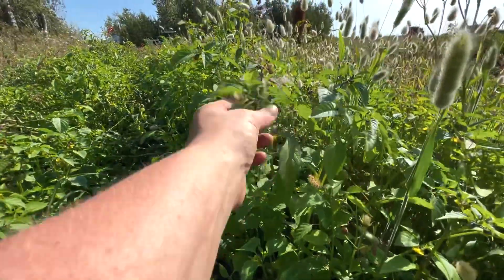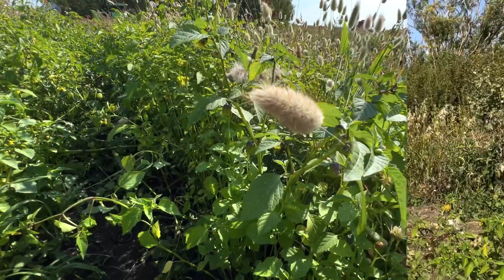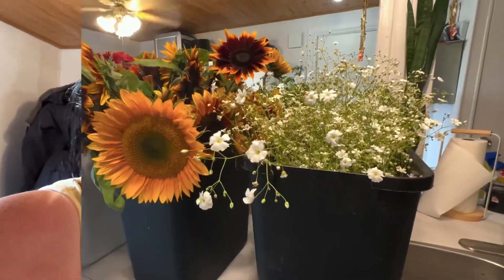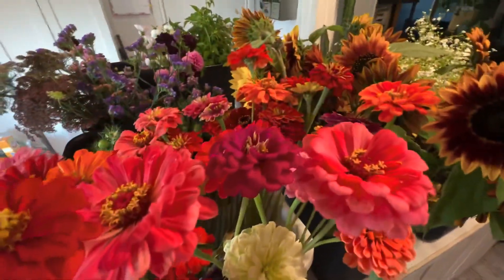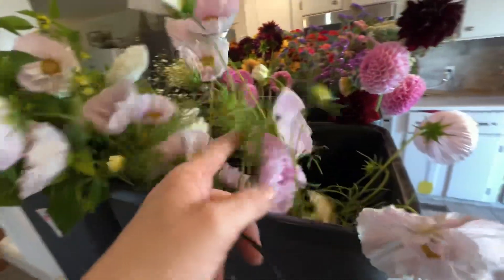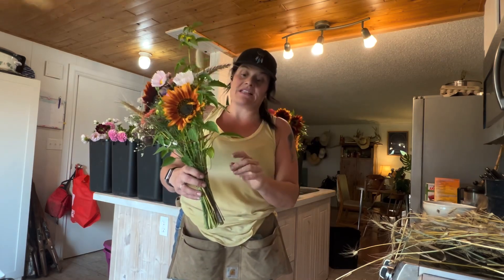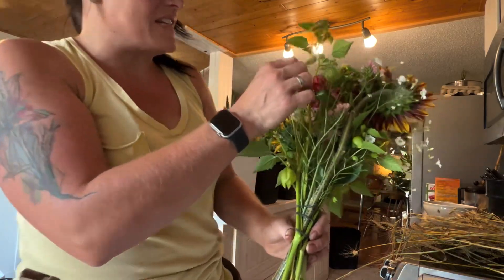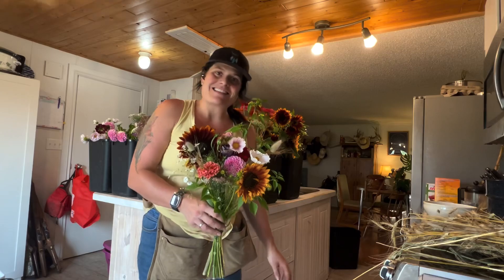Cut flower bouquet filler/greenery; tomatillo plants!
Last year I didn’t get the garden all cleaned up and to my surprise I had thousands of volunteer tomatillo plants come up this year! When the season first started I didn’t have much greenery for my bouquets so I cut a few tomatillo plants to see how their vase life was!
It turned out incredible and I’ve been using the plants in bouquets all season! I love the look!